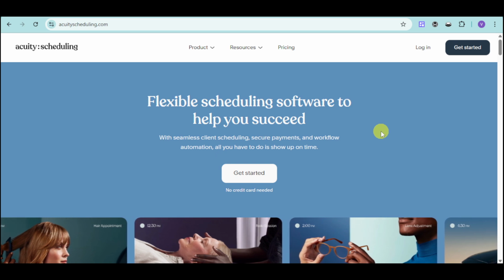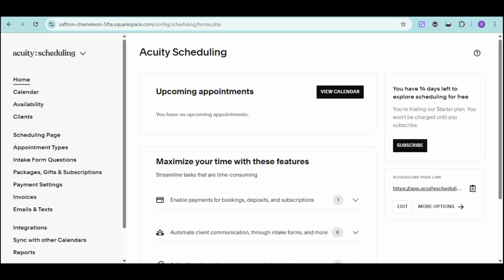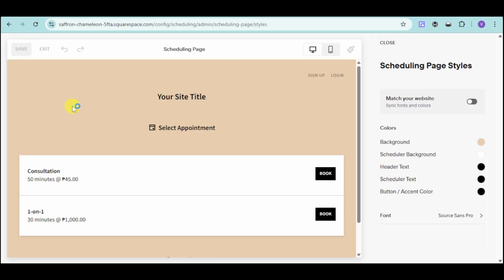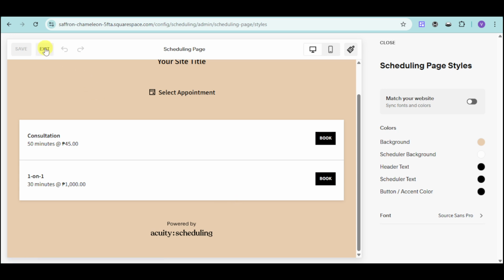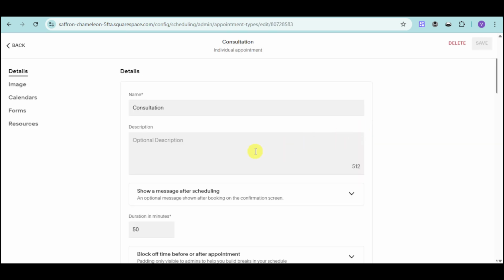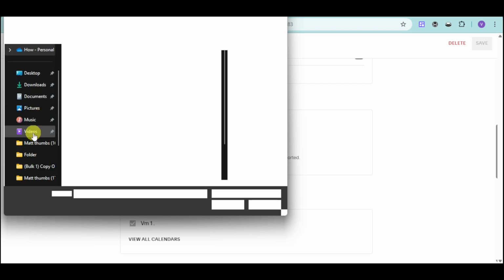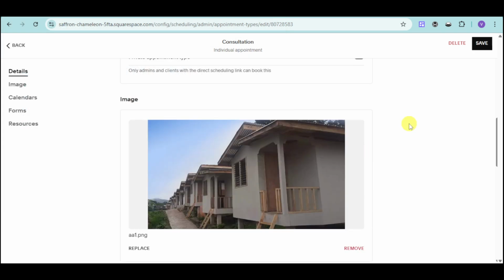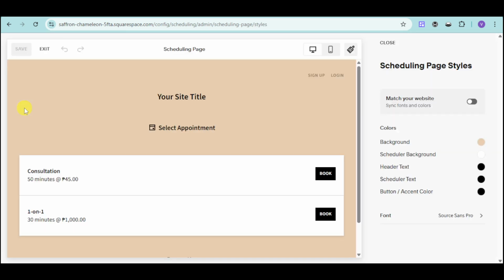How to Upload and Resize Pictures to Your Acuity Scheduling Site 2025 (QUICK GUIDE)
Want to personalize your Acuity Scheduling site with custom images? In this tutorial, you’ll learn how to upload and resize pictures to your Acuity Scheduling site — perfect for logos, banners, and profile photos that match your brand.

We'll show you exactly where to upload your images in Acuity and how to resize them for a clean, professional look on both desktop and mobile.

🔍 In this video, you’ll learn:

    How to upload images to your Acuity Scheduling account

    Where to place logos, banners, and profile pictures

    How to resize and optimize images for faster loading

    Pro tips for consistent branding across your booking pages

💡 Great for coaches, consultants, wellness pros, and freelancers
📌 Works with all Acuity plans (Free, Emerging, Growing, Powerhouse)